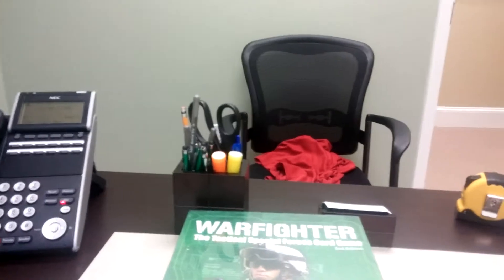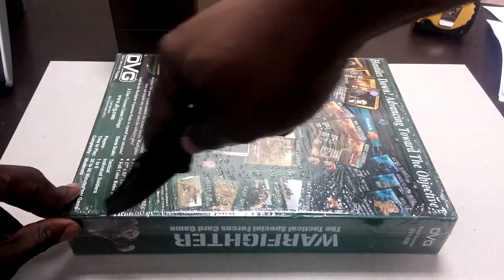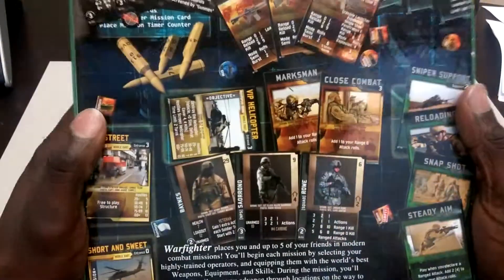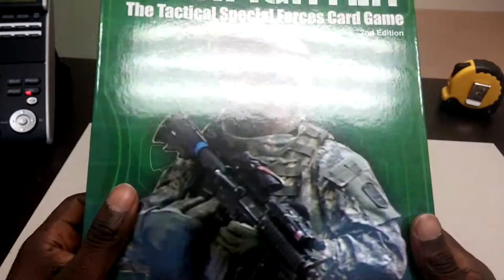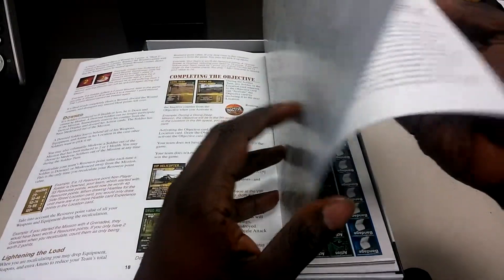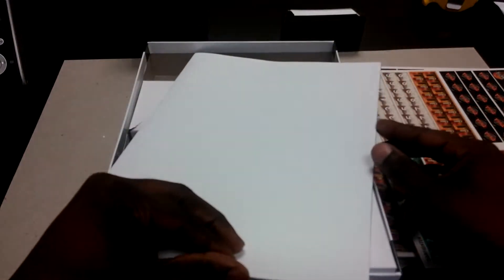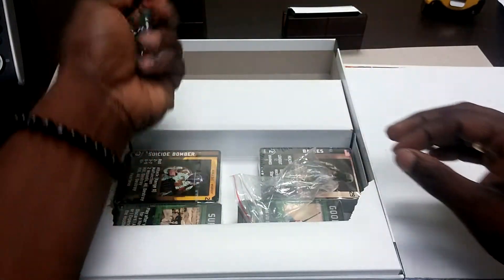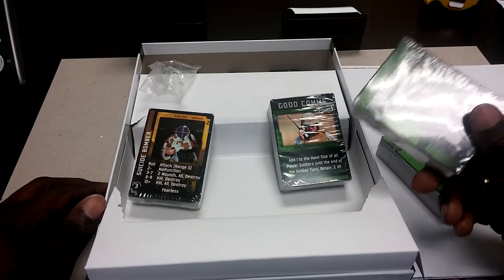Warfighter the tactical card game by DVG: unboxing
Let's open up Warfighter the card game. Enjoy the video.